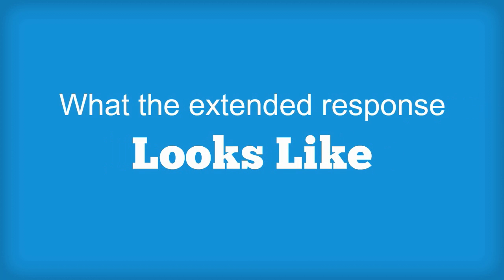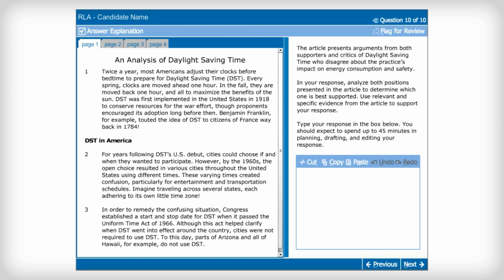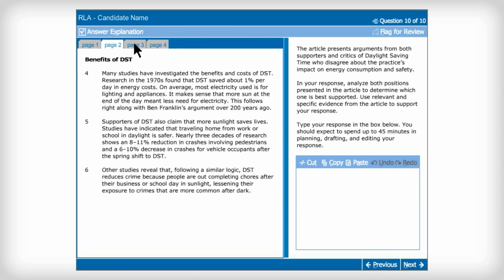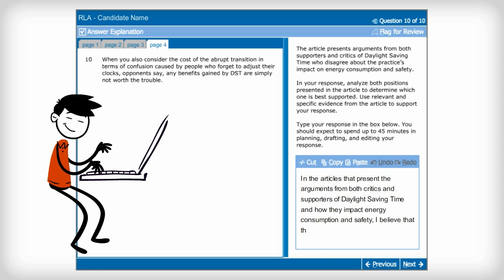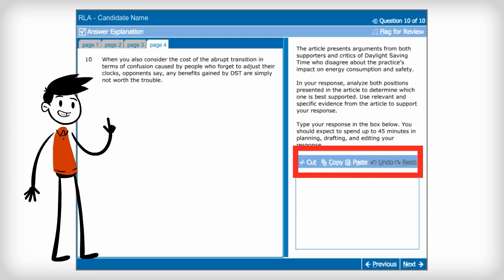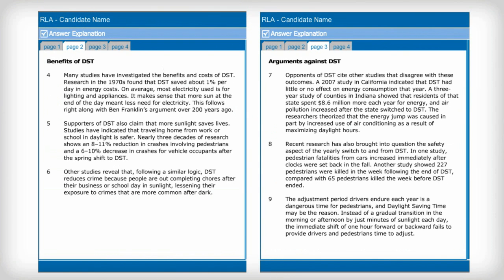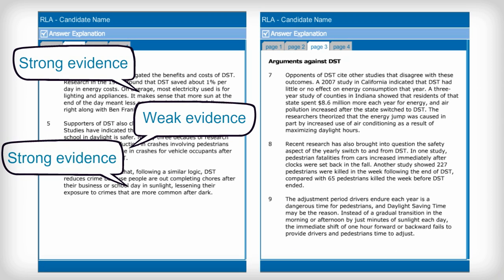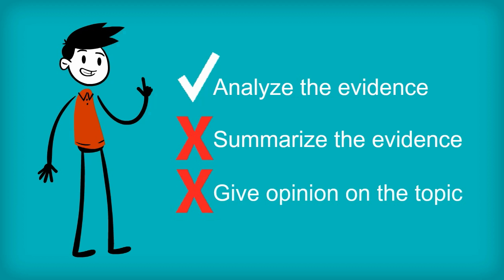GED® Test: RLA Extended Response Basics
This video covers the basic information about the GED® test extended response question and includes useful tips that will help test-takers earn points for their response. Download the sample extended response and passages